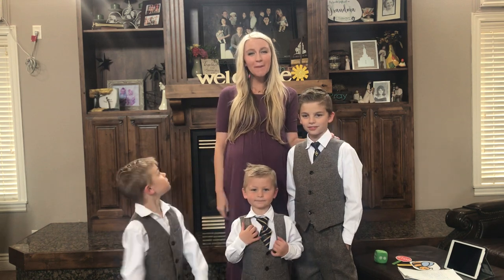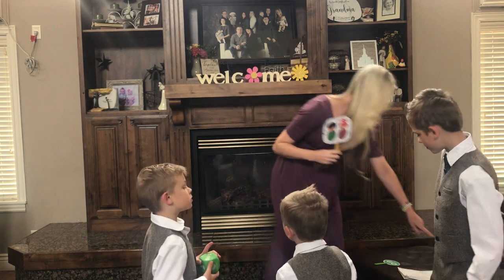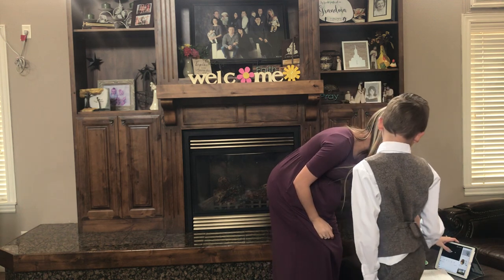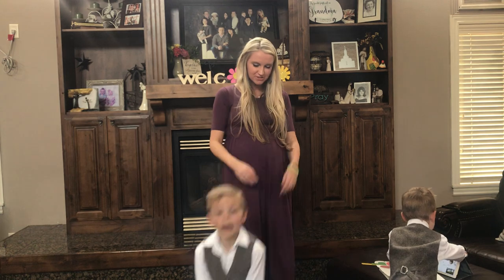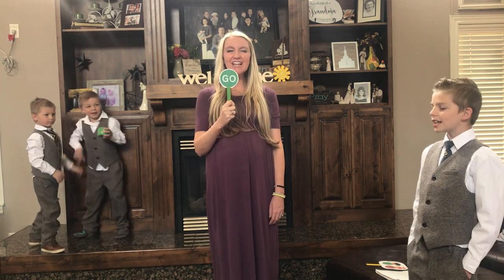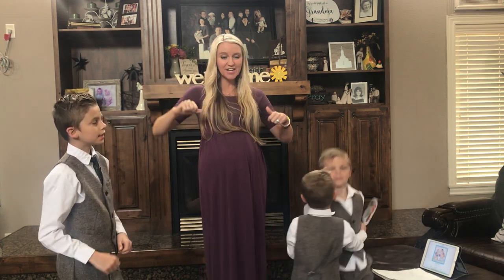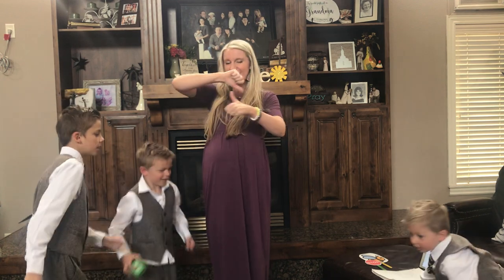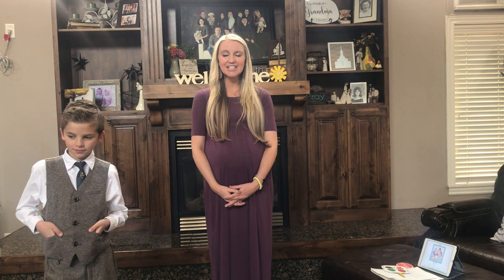Primary Singing Time - Review!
Sister Arave plays some fun games to review some songs we’ve learned this year.